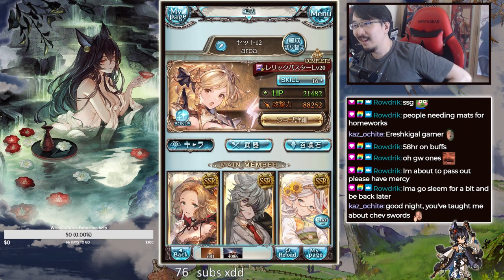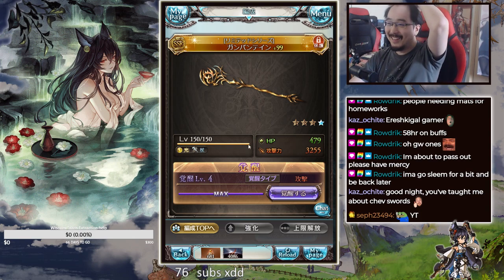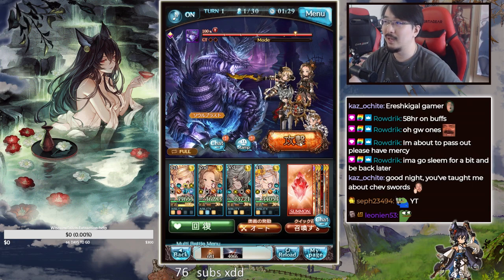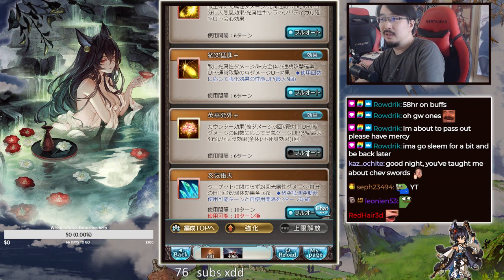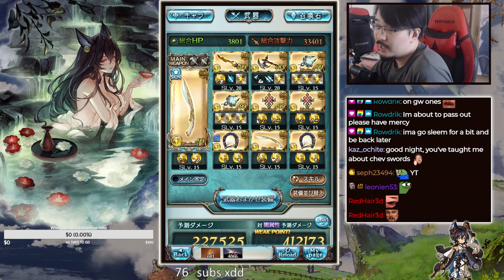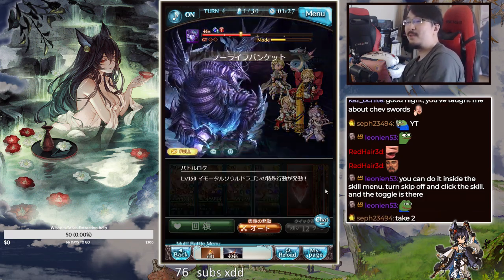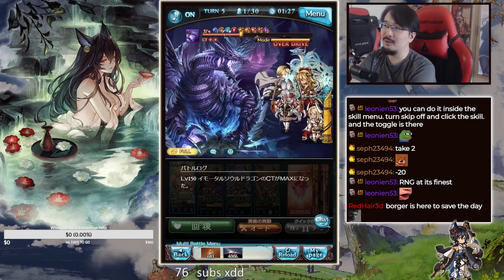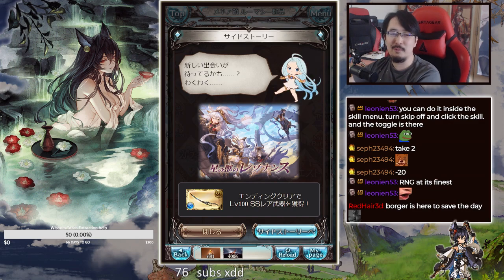【Granblue Fantasy】My Unite & Fight(67) Finals Day 2 NM150 Manual/Auto Setup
I did most or if not all of my honours today with just pure manual, I don't think I'll really bother with the FA setup but might just do it for a bit off stream here and there since I have problem switching my skills due to lack of materials lol